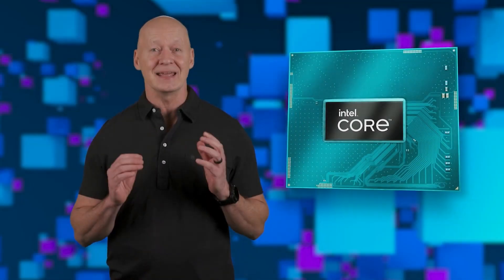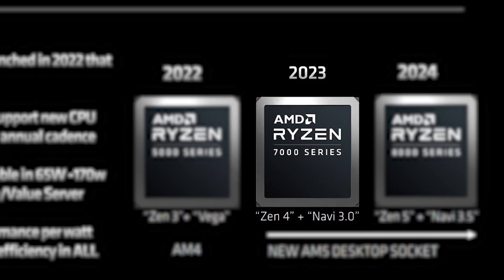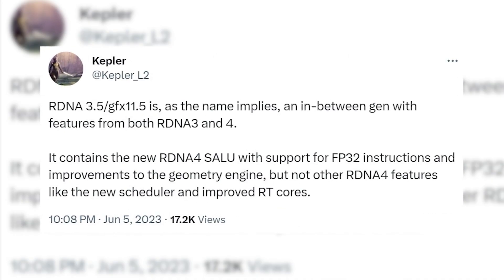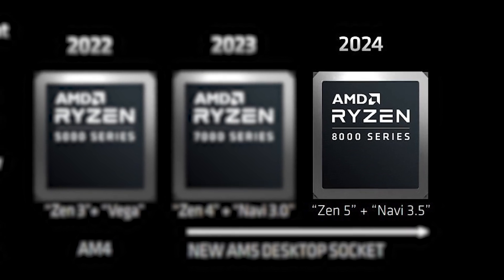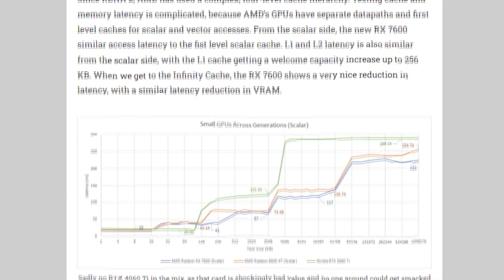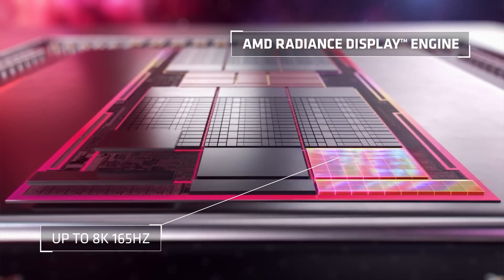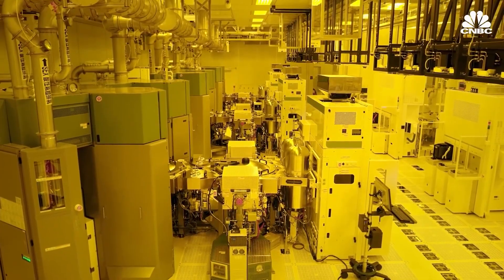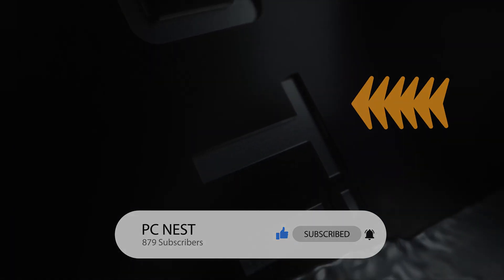AMD is going to Demolish Intel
New leaks show that AMD has huge plans for the AM5 platform.